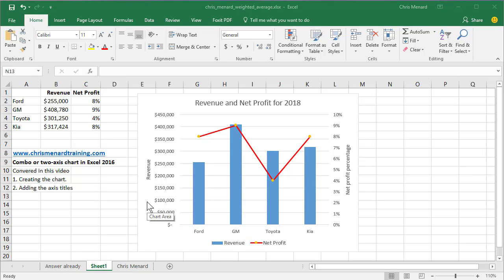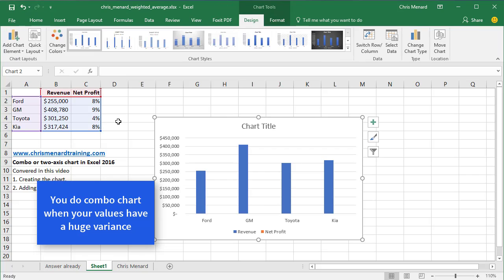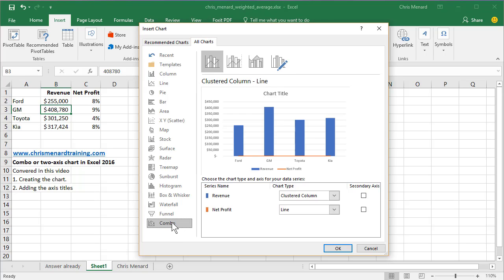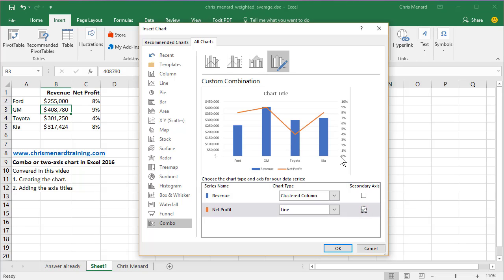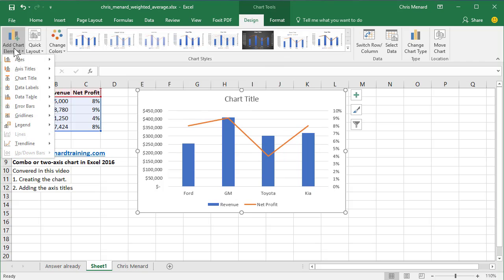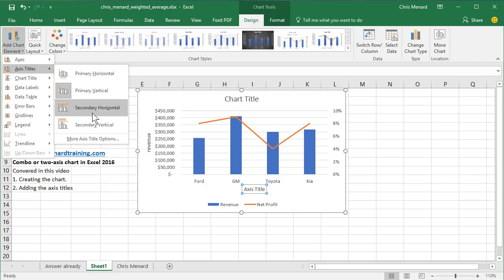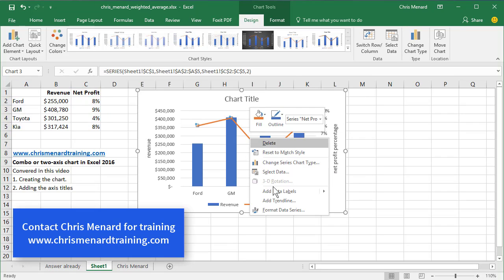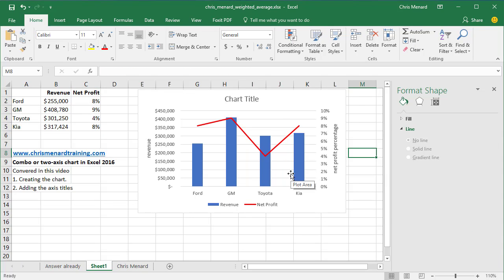Create a combo chart or two-axis chart in Excel 2016 by Chris Menard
If you have data in Excel that has a huge variance that you want to chart, you need to use a combo chart in Excel.

A combo chart will have two verticle axis. A primary axis and a secondary axis.

-- EQUIPMENT USED
○ My camera